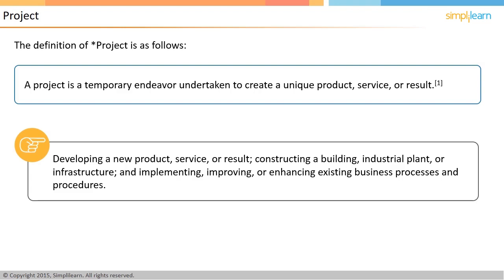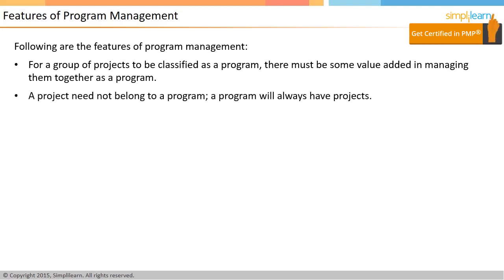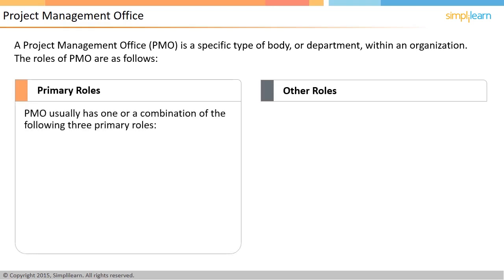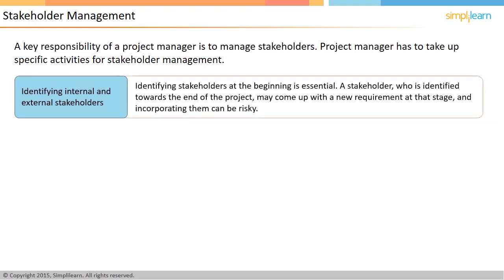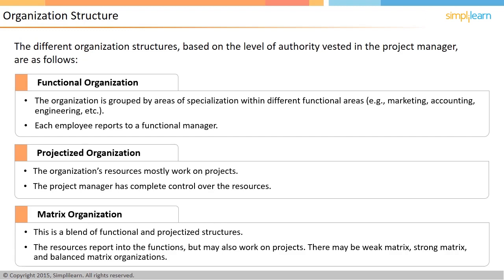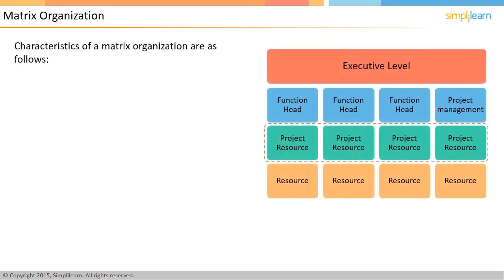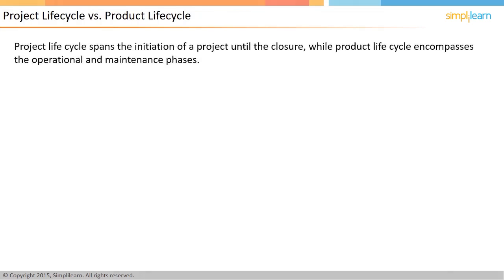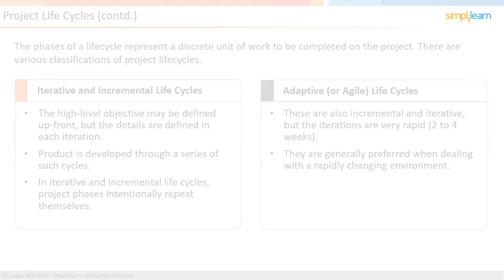Project Management Framework | PMP® Training Videos | Project Management Tutorial | Simplilearn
This PMP® Training Video will help you understand what is Project Management, Project Program Management and Portfolio Management. You will learn the difference between project lifecycle and product lifecycle.

This PMP® Training Video will explain:
1. Definition of Project Management, Program Management and Portfolio Management
2. Recognize the roles of project management office
3. Identify the project constraints and their impact on the project
4. Explain the role of a project manager in stakeholder management
5. Describe different organization structure
6. Difference between a project life cycle and a product life cycle.

✅ Key Features
- 24x7 Course Assistance

✅ Skills Covered
- Work breakdown structure
- Gantt charts
- Project cost estimating
- Engineering economics
- Resource allocation
- Mathematical project scheduling models
- Cost management
- Leadership